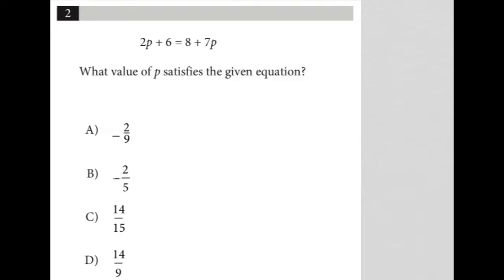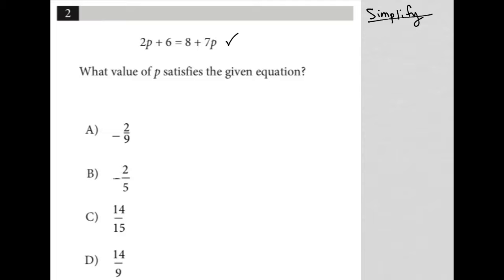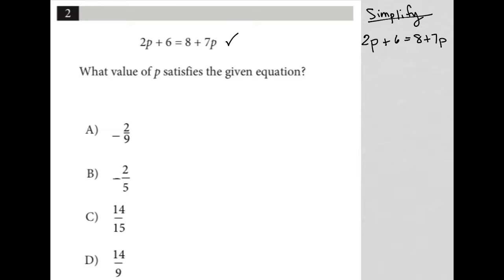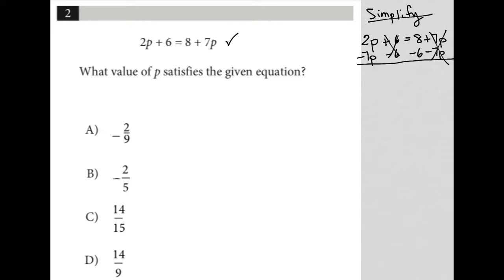2p + 6 = 8 + 7p. What value of p satisfies the given equation?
March 2022 Official SAT Exam Section 3 Question 2